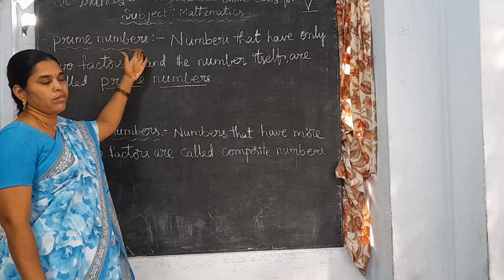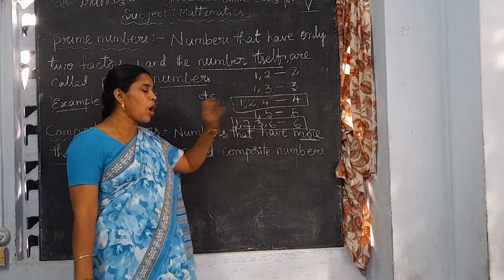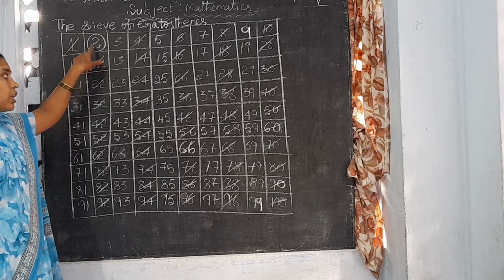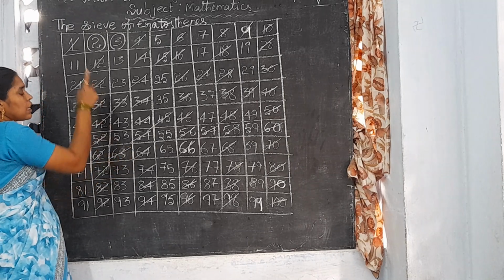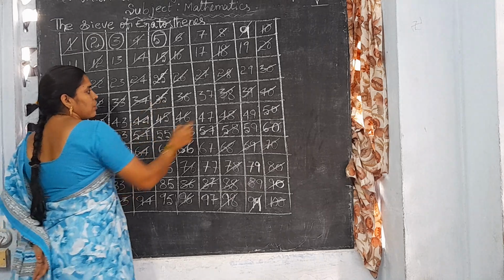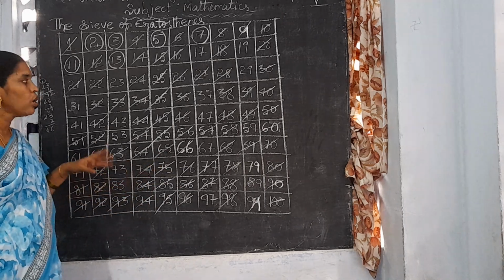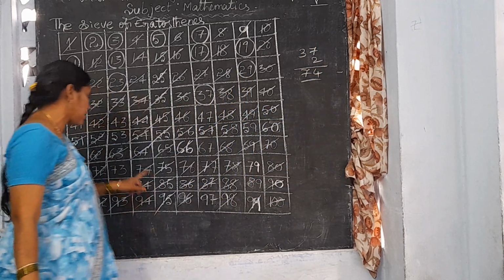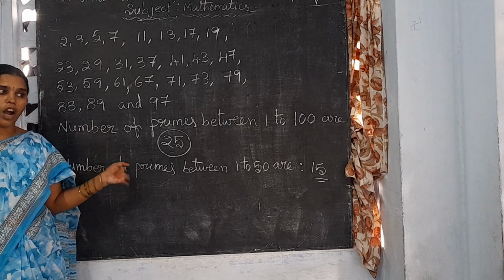23 November 2020